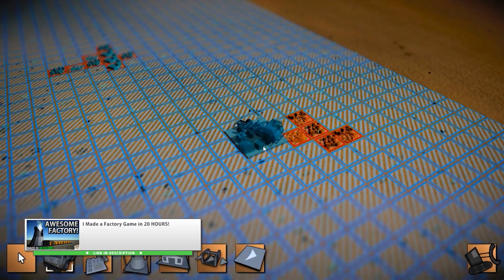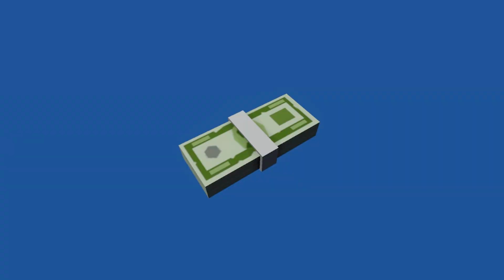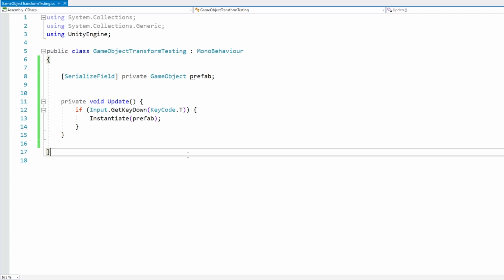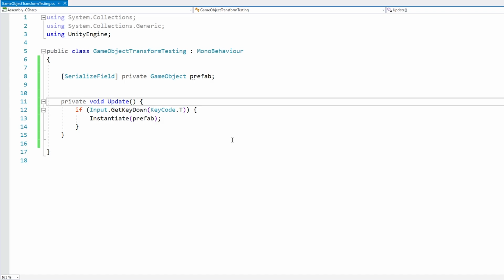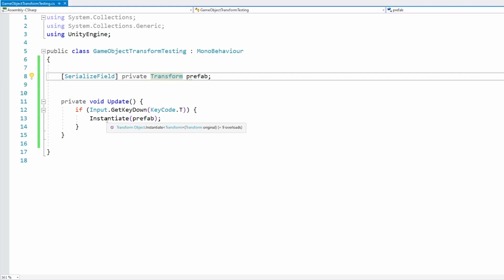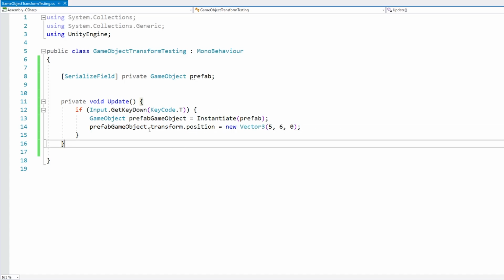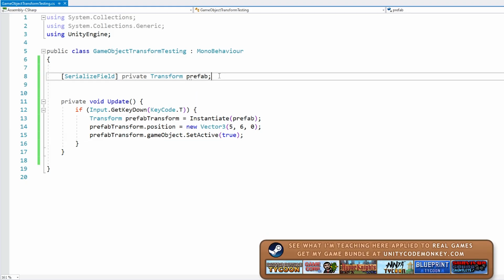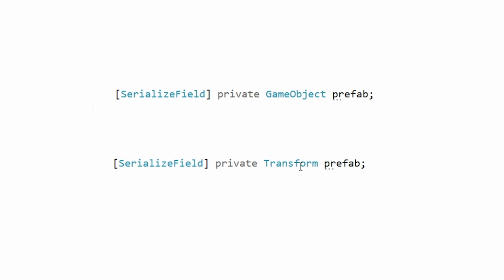What is the DIFFERENCE between Transform and GameObject? (Unity Tutorial for Beginners)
💬 Do you get Game Objects and Transforms confused?
When you make a prefab reference, do you use Transform or Game Object?
The answer is you can use both! They are two different separate types but they work very much together, every Game Object always has a Transform component and every Transform always has to be attached to a Game Object.